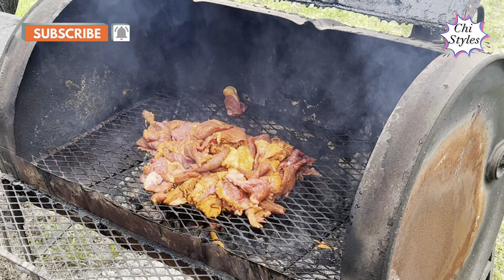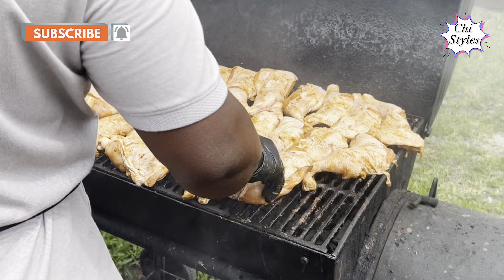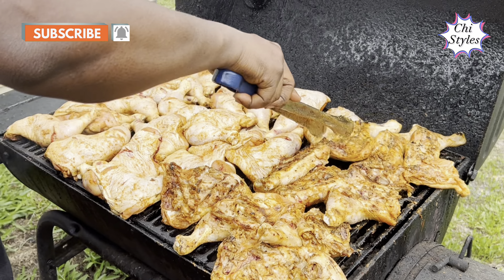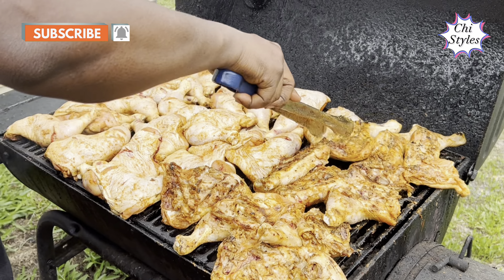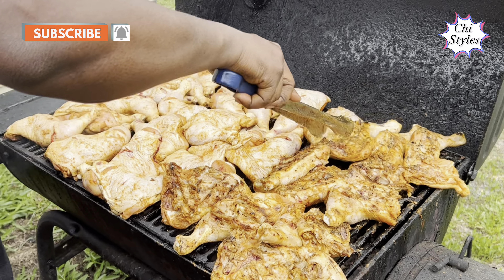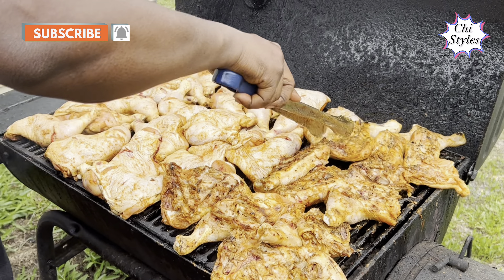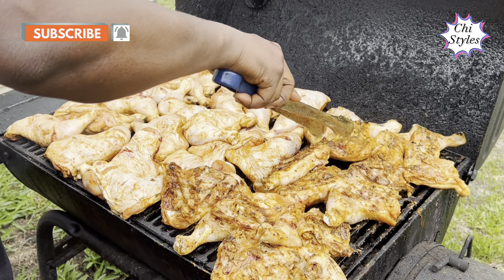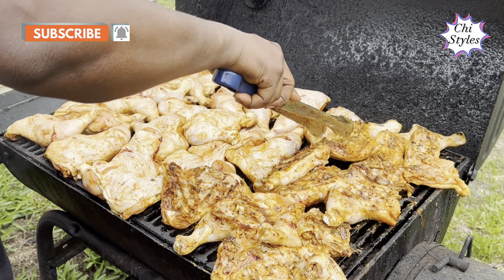VLOG: NIGERIAN CHICKEN SUYA + BEEF SUYA WITH KES SPICY ZONE! | Chi Styles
In today’s video, I’m not going to be cooking, instead I’lol be eating chicken and beef suya from Kes Spicy Zone!! This suya was so tasty and most definitely worth trying out!Please, sit back and enjoy this video!

Suya from: KES SPICY ZONE!

DM me your pictures when you try this recipe out yourself!!

Byeee👋 !